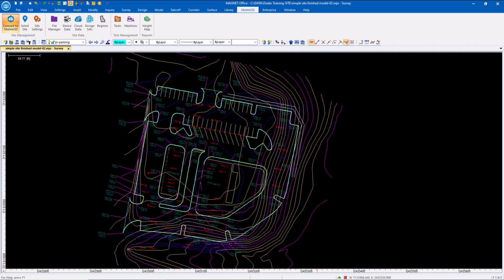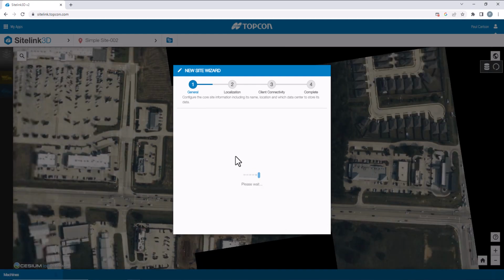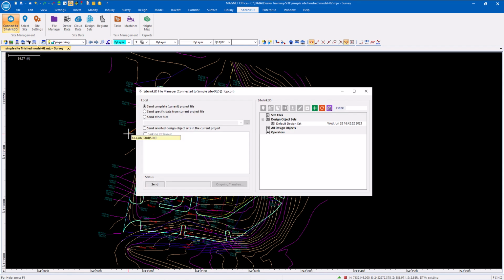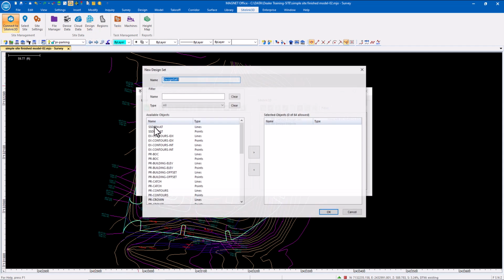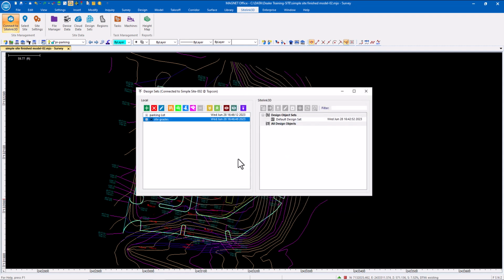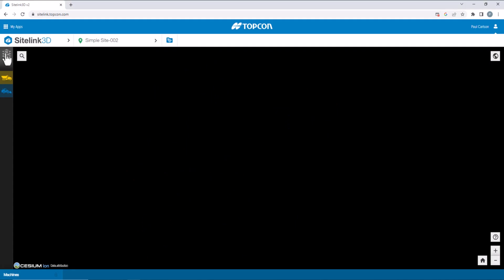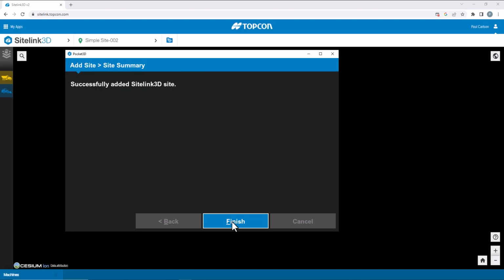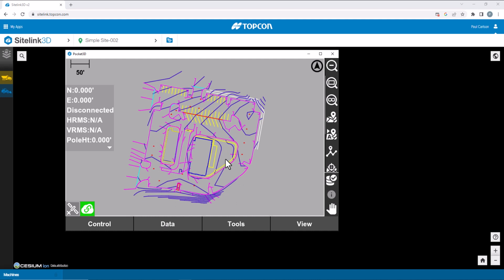MAGNET Office to Pocket 3D Via SiteLInk 3D V2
we spend a LOT of time getting data from the office to the machines, is there a better way to share information?  For me, this is just one of the HUGE advantages of utilizing SiteLink 3D V2 in a construction workflow.  Data can be transfered bi-directionally between office and field (Pocket 3D or our other Machine Control Solutions) in a seamless and simple fashion.  Watch this example of taking data created in MAGNET Office through SiteLink 3D V2 to Pocket 3D